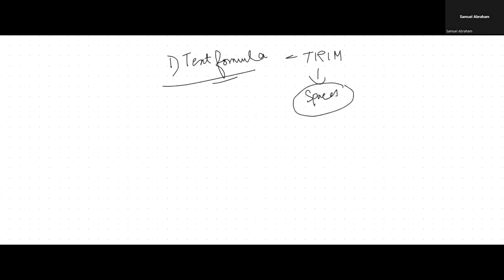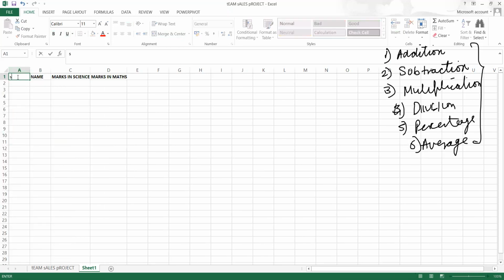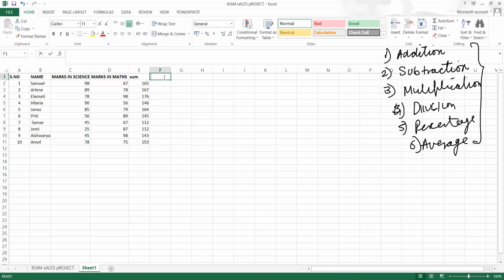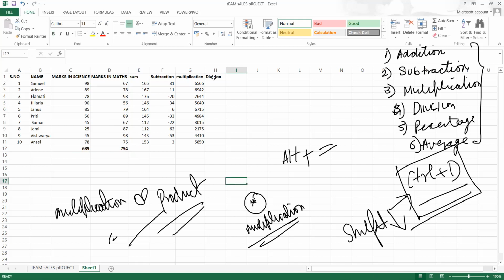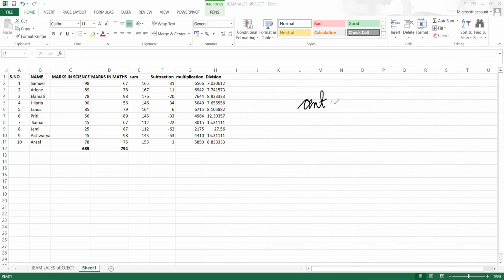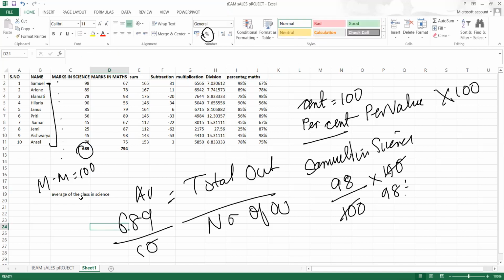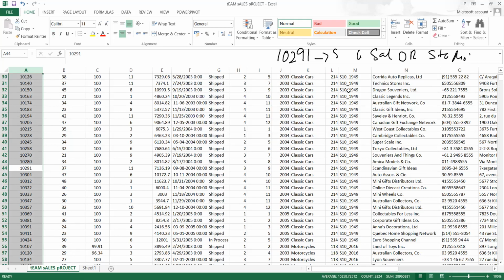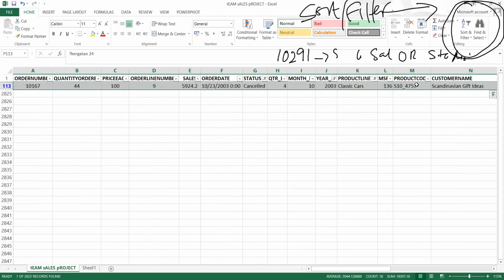Excel Formulas and functions using shortcuts -Part 1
Welcome to our comprehensive guide on Excel formulas! In this we will dive deep into the world of Excel formulas, uncovering powerful techniques and tips to boost your productivity and proficiency in data manipulation. Whether you're a beginner or an experienced user, this video will equip you with essential knowledge to harness the full potential of Excel's formula capabilities.

Join us as we explore a wide range of topics, including fundamental formulas like SUM, AVERAGE, and TRIM, as well as more advanced functions like VLOOKUP, IF statements, and array formulas. We'll explain the syntax, demonstrate practical examples, and provide useful insights on how to troubleshoot common formula errors.

Moreover, we'll cover time-saving tricks such as using named ranges, employing conditional formatting within formulas, and utilizing the powerful CONCATENATE function for dynamic text manipulation. You'll also learn how to nest formulas, create formulas with multiple conditions, and leverage Excel's vast library of built-in functions.

Whether you're working with large datasets, automating calculations, or seeking ways to analyze data effectively, this video will equip you with the necessary skills to excel in Excel! Join us and unlock the potential of formulas to streamline your workflow and achieve remarkable results. Don't miss out on this opportunity to become an Excel formula pro!